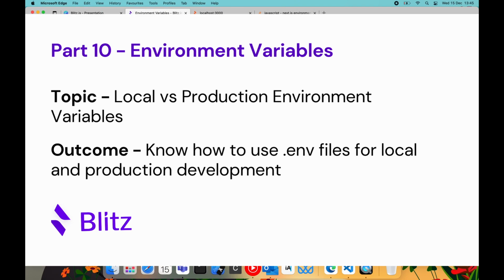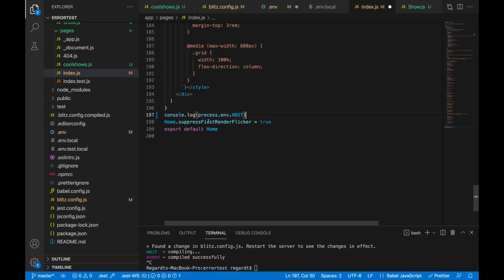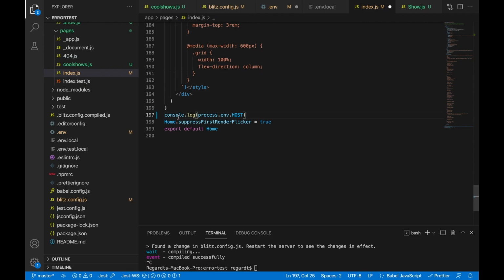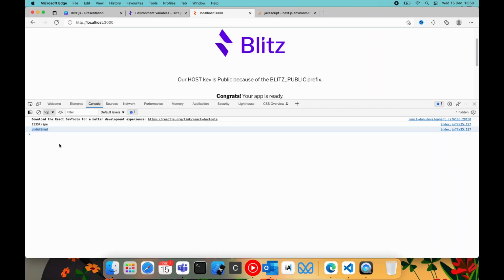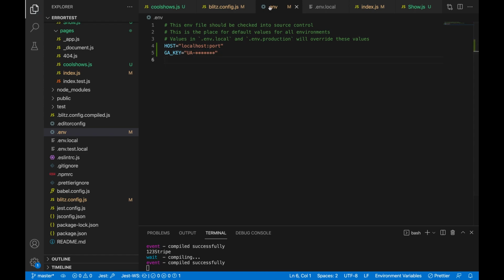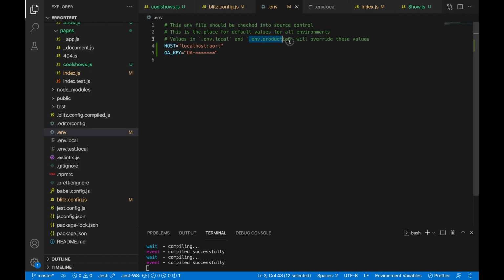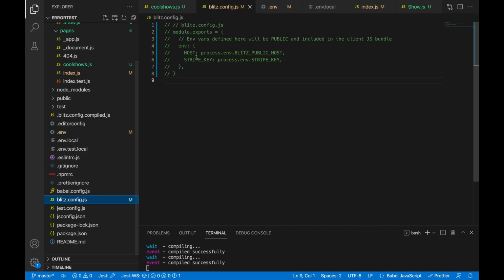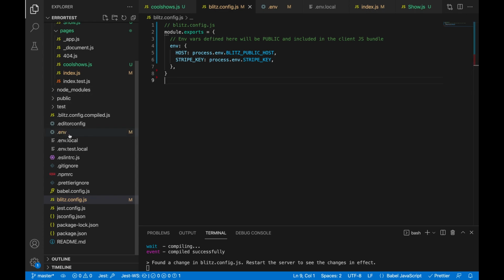Learn Blitz.js - Part 10 | .env files made simple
Built-in support for .env files in Blitz.js contributes to a good developer experience.

You have two options:

1.1) Use the .env file to automatically make your variables available to the server

1.2) Use  the BLITZ_PUBLIC_ prefix to make the variables available to the client

2) Use blitz.config.js file to expose variables to the client (I personally do not use this and won't recommend it, just my opinion!)

Love
Reg @ Codeswop